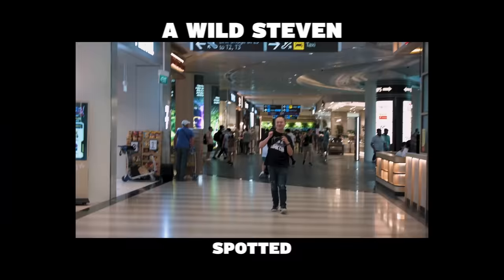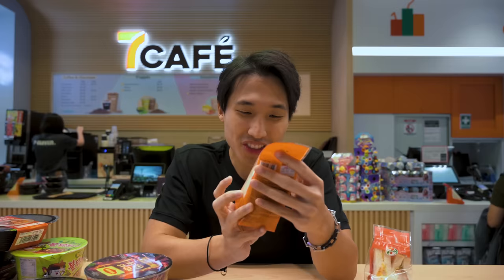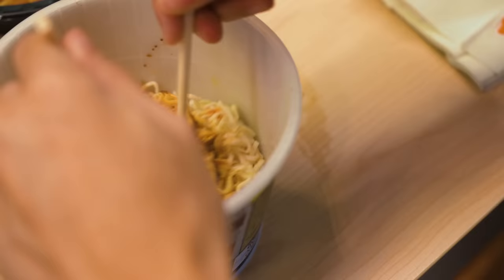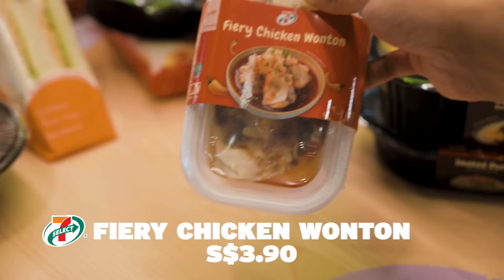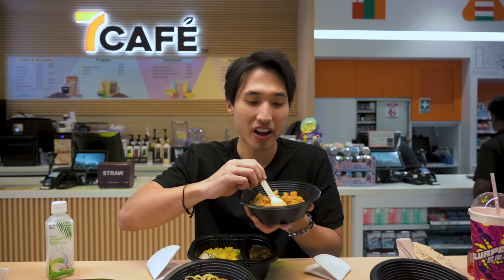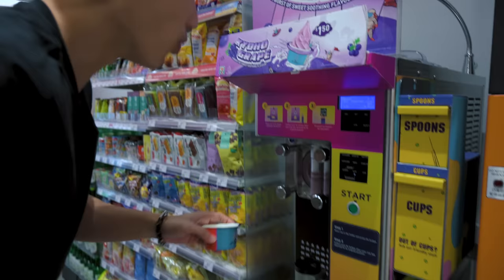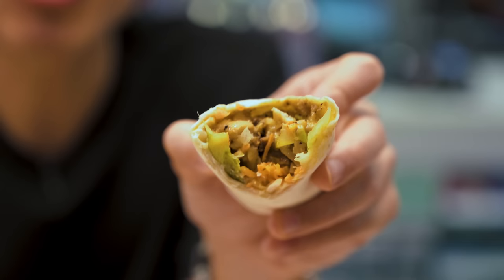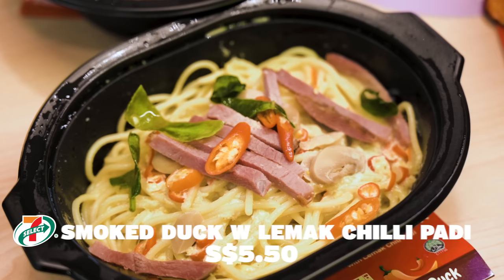EATING EVERYTHING AT 7 - ELEVEN SINGAPORE! | NEW SPICY MENU! | READY TO EAT FOODS AT 7CAFE SINGAPORE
In this video, I'm taking on the challenge of eating everything at 7-Eleven Singapore, with a special focus on their new spicy menu and ready-to-eat offerings at 7Cafe.

From katsu sandwiches to incredibly spicy ghost pepper noodles, I'm trying it all and giving my honest opinions, while ranking them from mildly spicy to the crazy hot. Can I handle the heat?

Filmed by Lex Lim

5 Purvis Street, #01-03